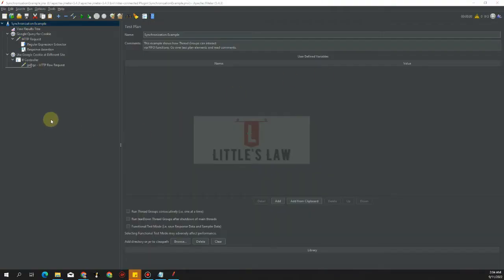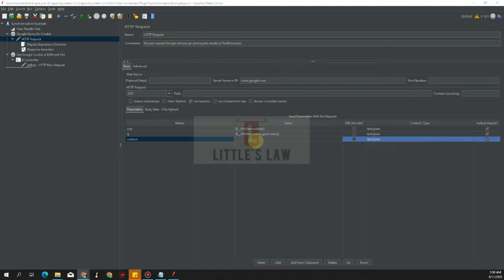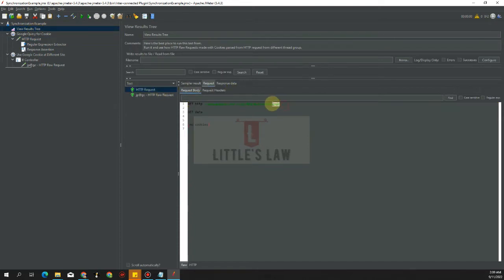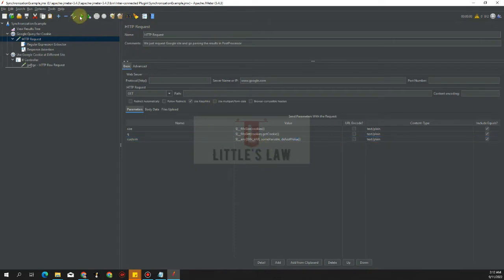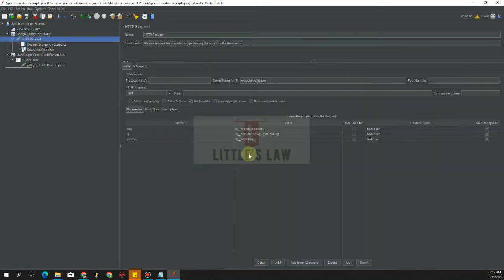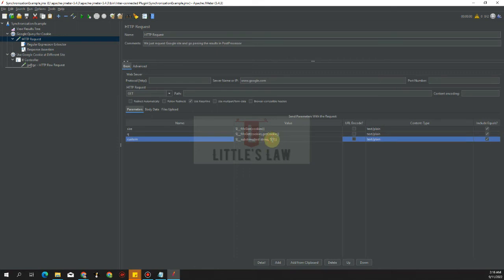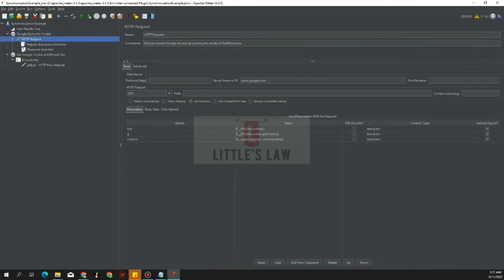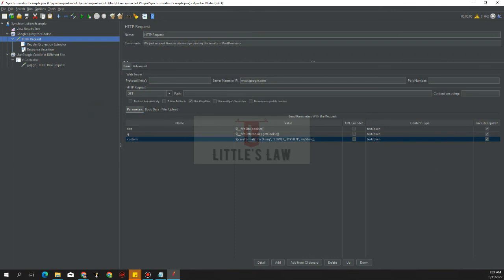Custom JMeter Function - JMeter Plugins | How to use Custom JMeter Functions - Part 4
apache jmeter,jmeter plugin,jmeter,3 basic graphs,install jmeter plugin,performance testing,performance engineering,loadrunner,neoload,3 Basic Graphs,JSON Plugins,Inter-Thread Communication,Flexible File Writer,Custom JMeter Functions,Throughput Shaping Timer,Dummy Sampler,Custom Thread Groups,PerfMon Servers Performance Monitoring,Plugins Manager

doubleSum,Env,isDefined,MD5,base64Encode,base64Decode,strLen,Substring,
strReplace,strReplaceRegex,uppercase and lowercase,iterationNum,If,
caseFormat